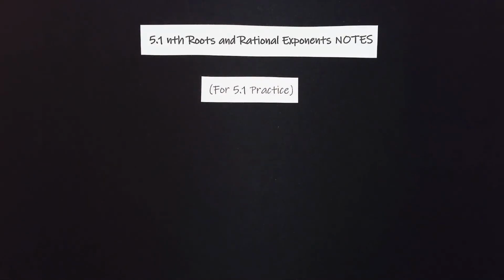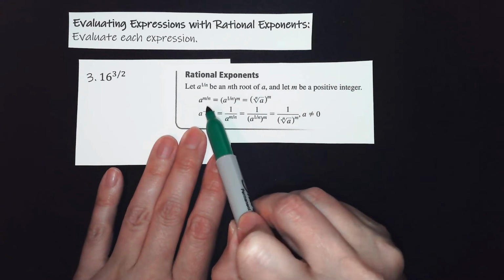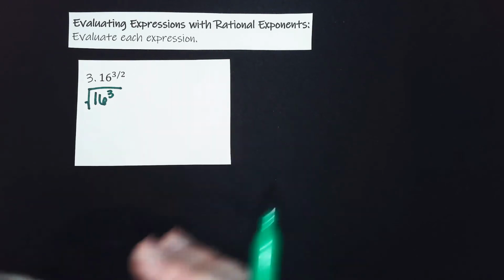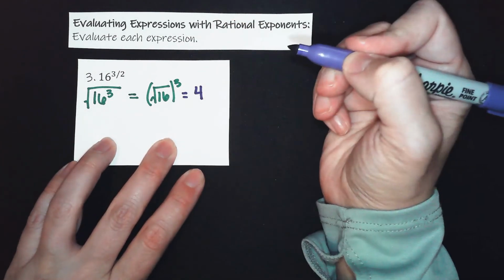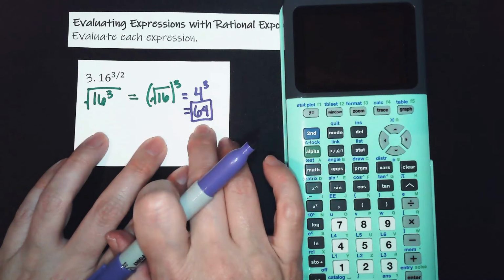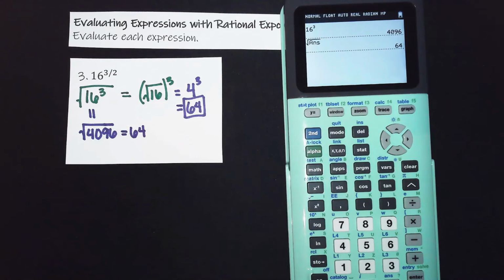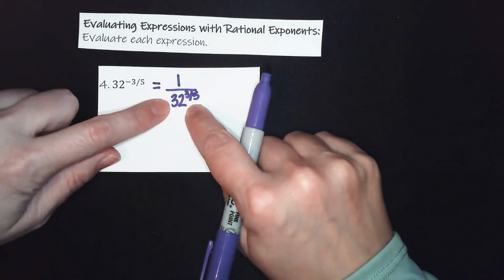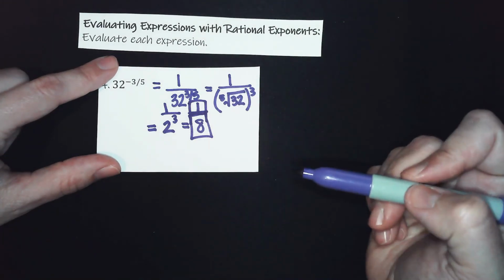5 1 Evaluating Expressions with Rational Exponents video 2